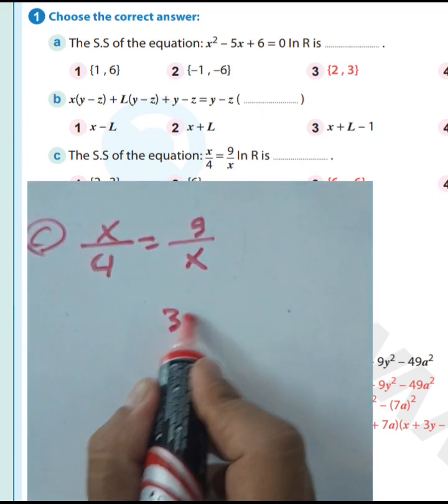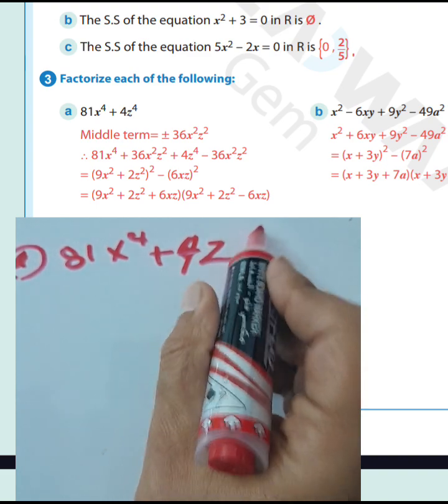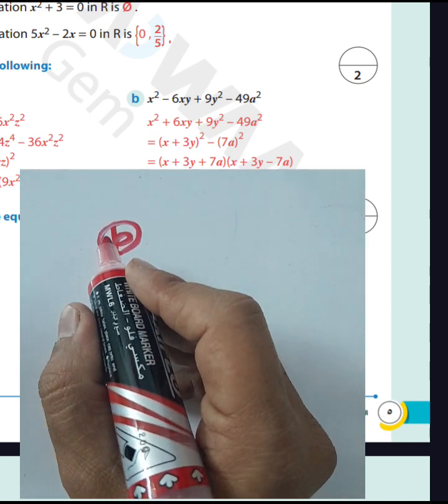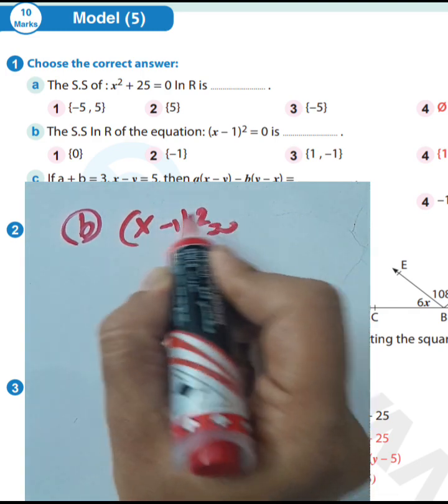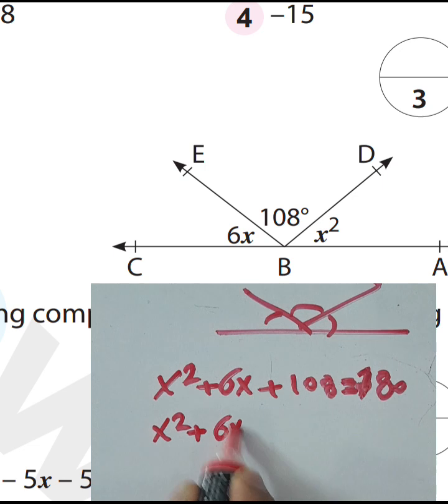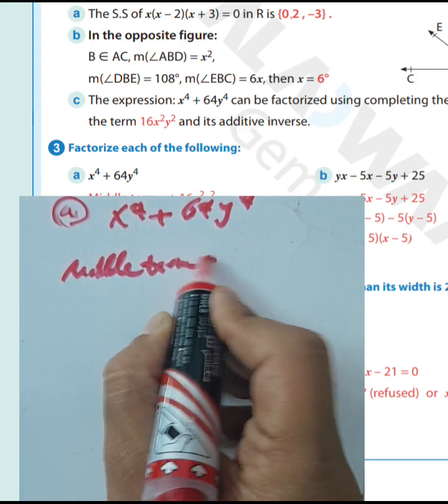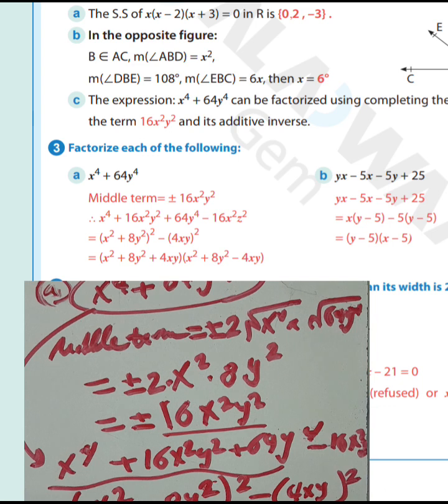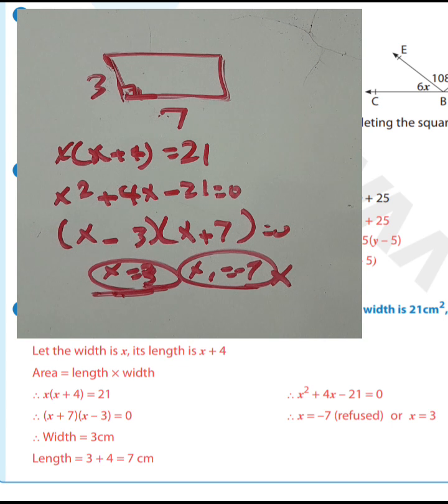مراجعه ماث الثاني الإعدادي الترم 2 مراجعه شهر مارس الصف الثاني الإعدادي 2024 TES _math prep